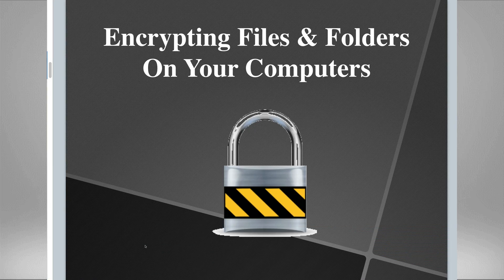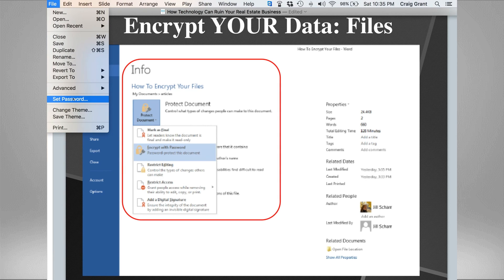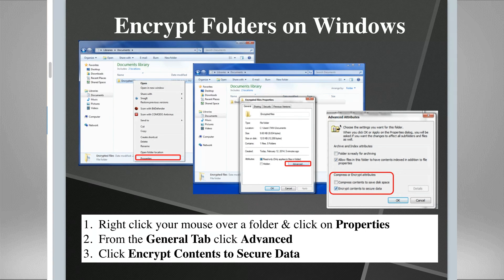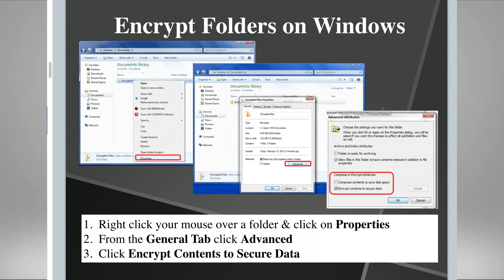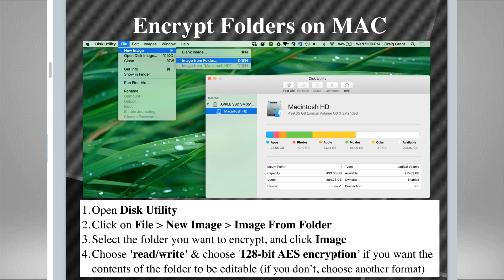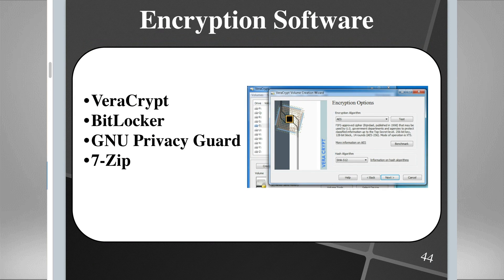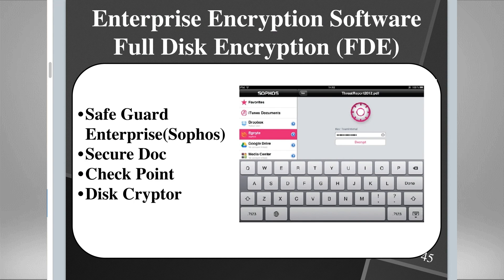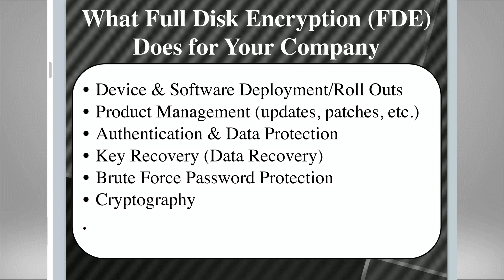How to Encrypt Files Folders on Your Computer - RETI.us Instructional Video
Encryption is a process of password protecting a document so that it is secured and essentially unreadable to another person without your password.  It is essential these days to protect important information (like your client data) to your business.  In this session, RETI's Craig Grant will show you how to encrypt and file or folder on your computer (windows or mac).